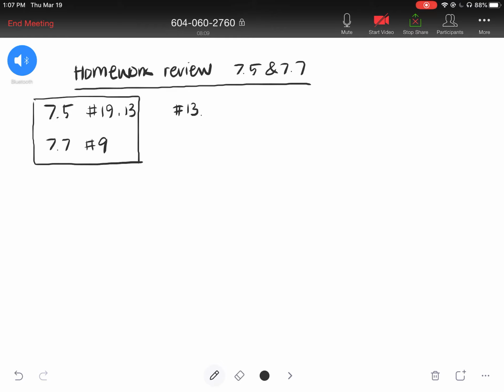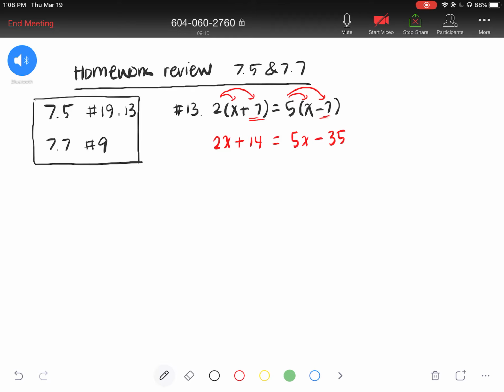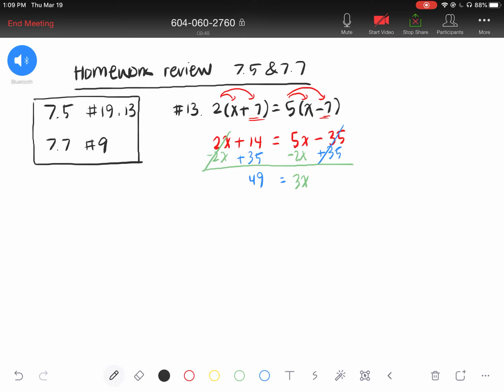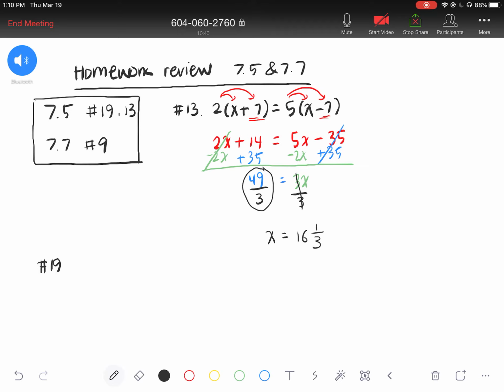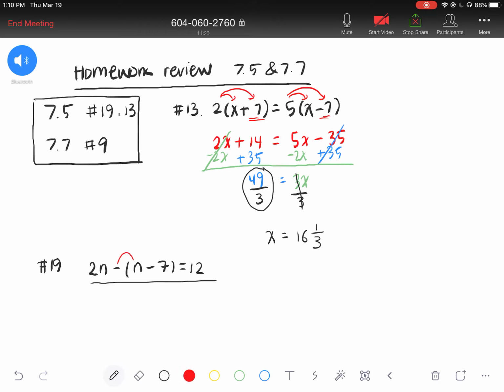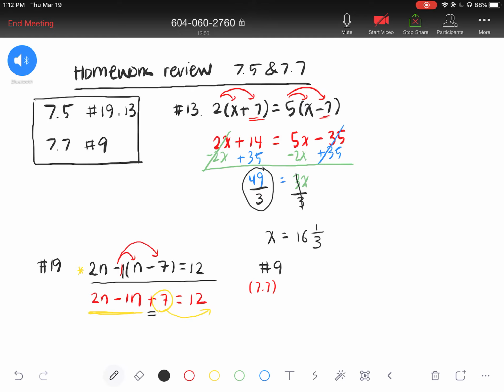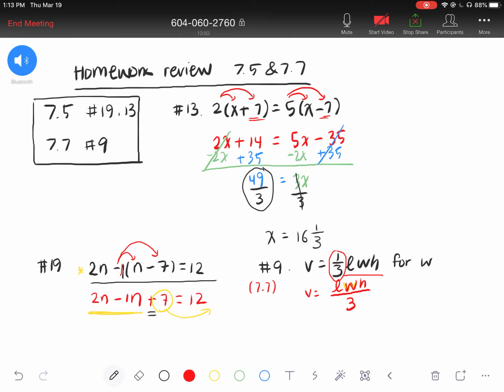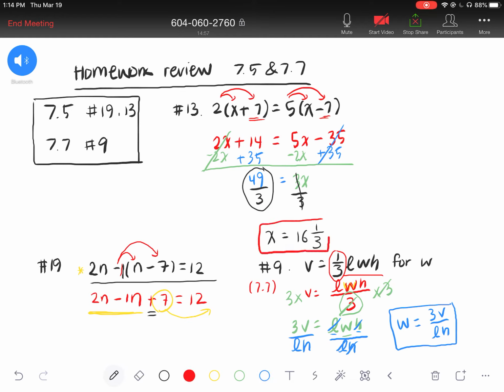Pre-Algebra practice 7.5-7.7 homework review